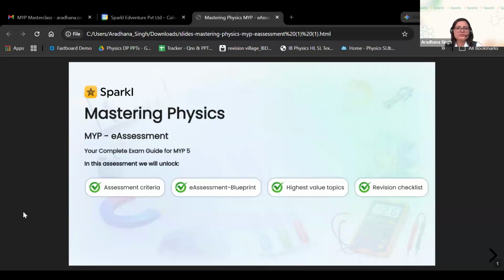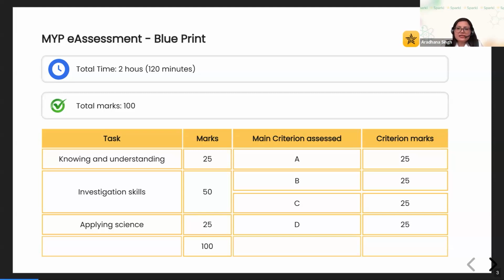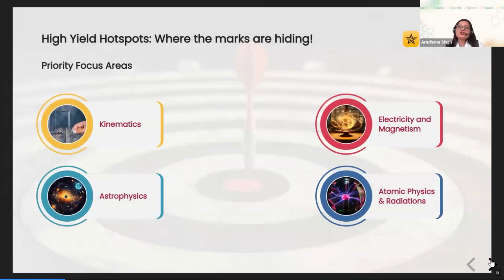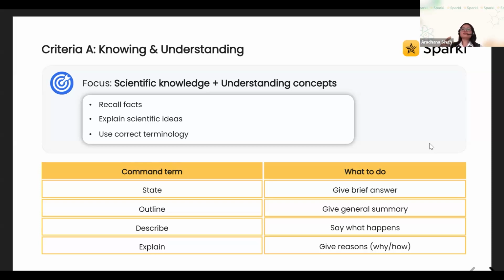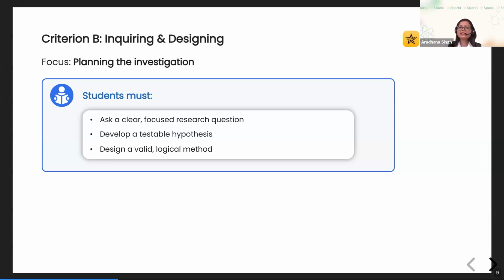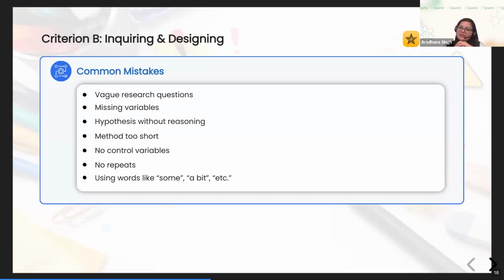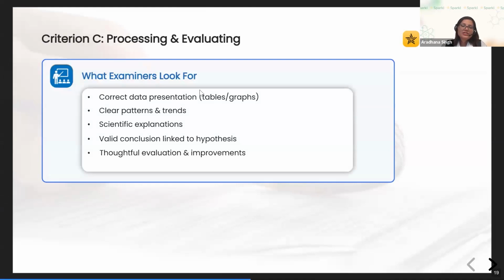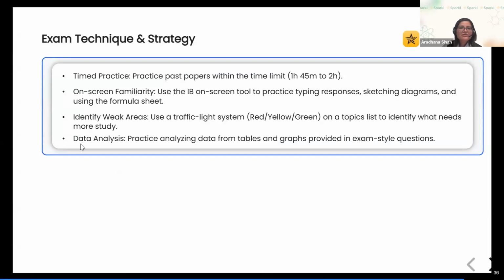MYP 5 Master Class Physics